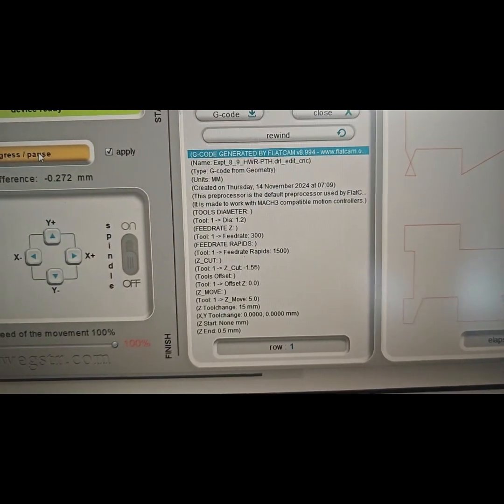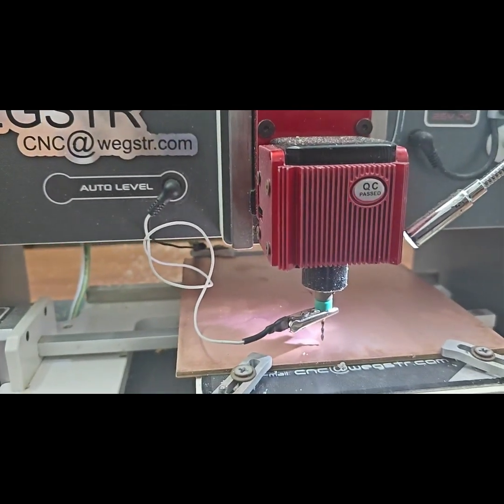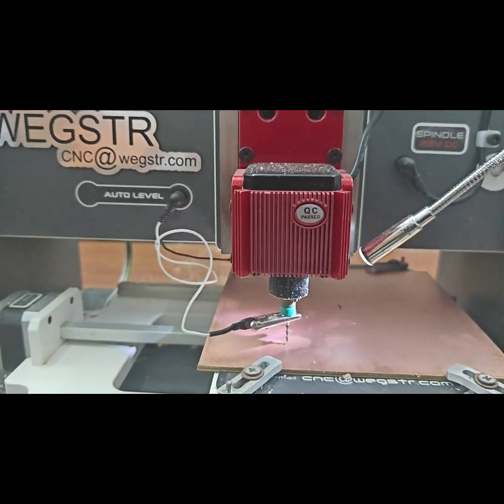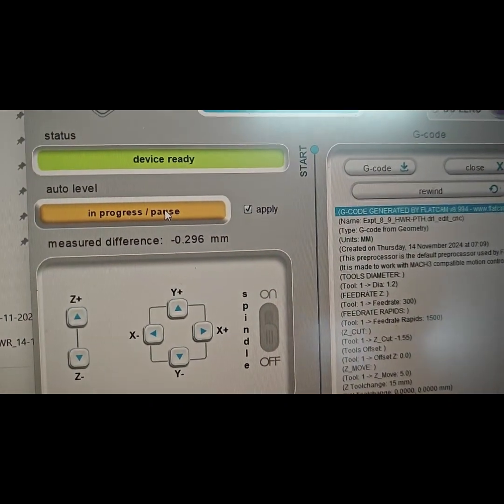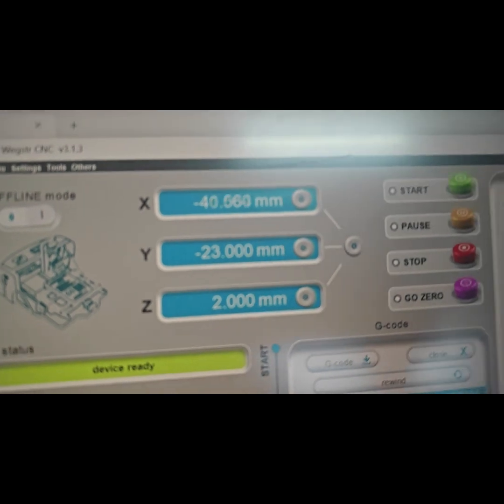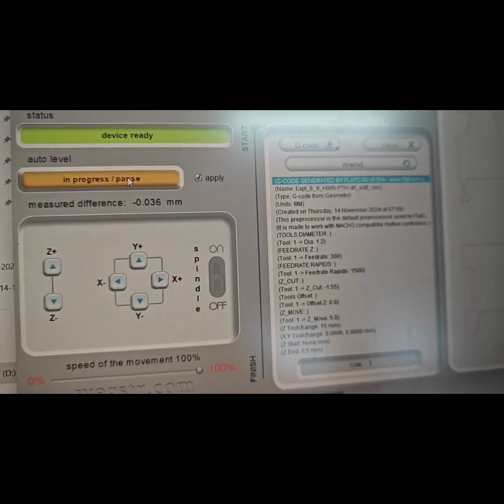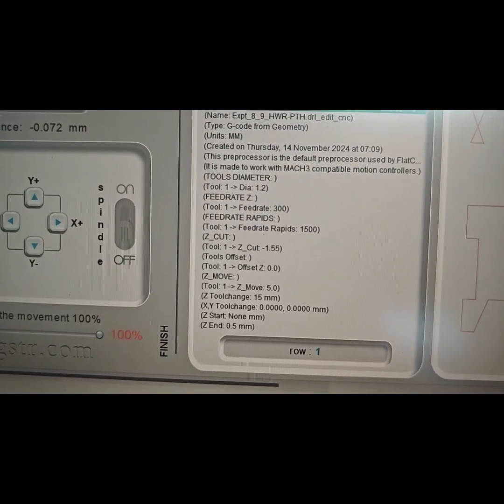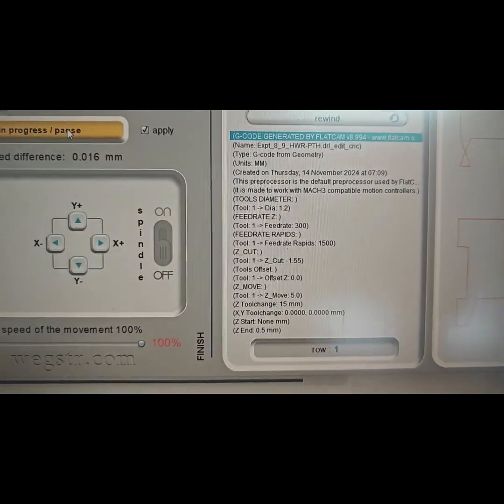Wegstr CNC | Autoleveling | Drilling | Edge-Cutting | Electronic Workshop | FE ETC Sem I